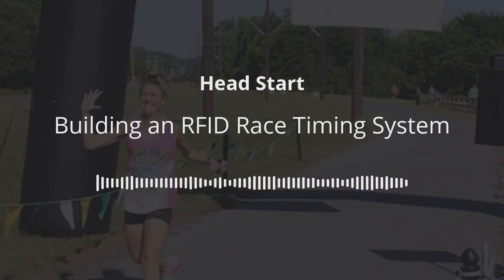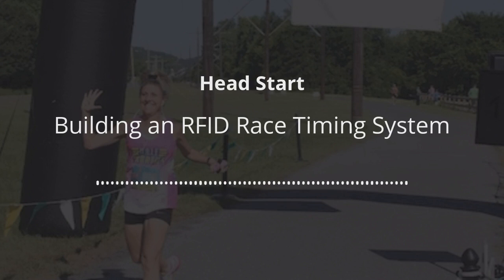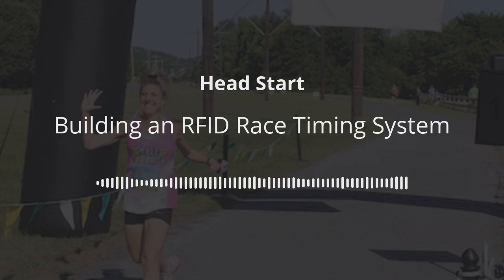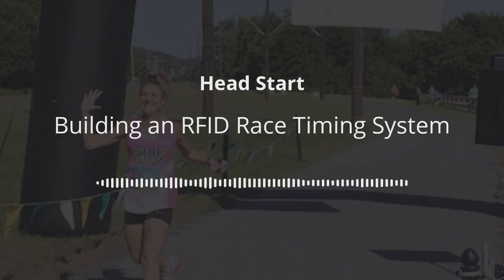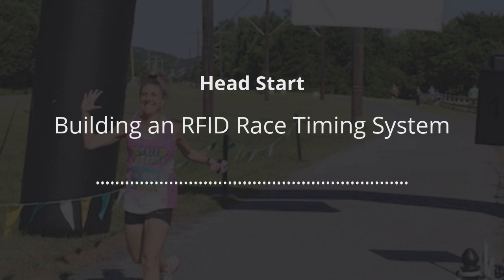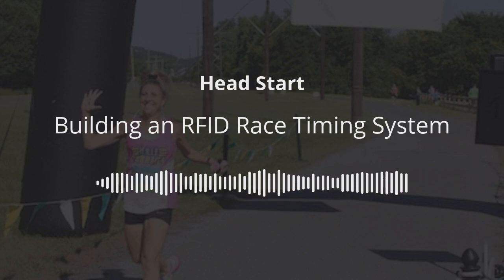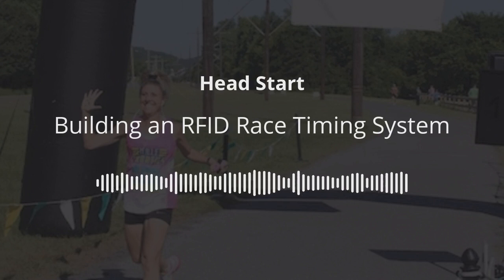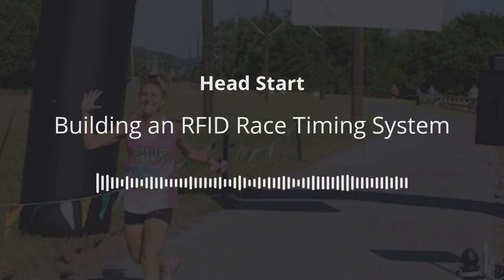Building an RFID Race Timing System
Have you ever thought about timing your races yourself? Building your own RFID timing system? Perhaps even building a small race timing business on the side as a way to diversify your income?

Well, doing your own race timing is certainly not for everyone. For most race directors, managing their own race timing is the last thing they need on race day. Nevertheless, DIY race timing is exactly the route many race directors choose to go down, either to save money, try their hands at building a race timing side-business or simply for the enjoyment of building their own RFID timing system.

Today I’ll be talking to Brian Agee of Agee Race Timing, a man very well-known among DIY race timing enthusiasts not only for his very popular race timing software, but also for his willingness to share with others everything he’s learned building and operating DIY race timing.

Over the next hour or so, we’ll be touching on a few things with Brian, from choosing the right components for your race timing system to bringing everything together, setting up your system correctly, and avoiding some common race day pitfalls.

In this episode:

- What is an open hardware timing system and who is it suitable for
- Pros and cons of open timing systems vs branded/proprietary systems (MYLAPS, Chronotrack, IPICO etc)
- How proprietary systems use password-protected tags and what that means for the ongoing operating cost of your branded system.
- The main components of a DIY timing system: reader, antennas, cables, tags, software
- Mat antennas vs panel antennas
- Passive vs active RFID tags
- 2-port vs 4-port RFID readers
- The cost of building a DIY RFID timing system
- Chip starts/chip times: when you need them and when you don’t
- Recommended RFID tag placement: bib tags vs shoe tags vs wrist tags
- Double tagging: pros and cons of using two tags per runner
- The cost of buying RFID tags
- Making disposable tags reusable
- Programming/encoding your RFID tags
- Inexpensive backup systems for your main RFID timing system: camcorders, capturing backup times manually, using secondary RFID systems

Thanks to GiveSignup|RunSignup for supporting quality content for race directors by sponsoring this episode. More than 22,000 in-person, virtual, and hybrid events use GiveSignup|RunSignup's free and integrated solution to save time, grow their events, and raise more. If you'd like to learn more about GiveSignup|RunSignup's all-in-one technology solution for endurance and fundraising events visit runsignup.com.

You can find more resources on anything and everything related to race directing on our where you’ll also find a 5% discount from Atlas RFID Store for all your RFID timing equipment needs and a 15% discount from Agee Race Timing on timing software you can use with both your DIY and proprietary timing system.

If you are building and operating your own system, Race Timing Hub is our Facebook group dedicated just to race timing and building race timing systems, so come join that and people, including Brian, will be glad to help out with any questions you may have.